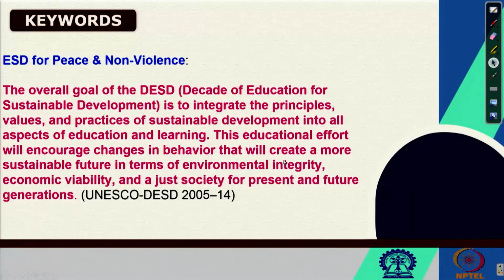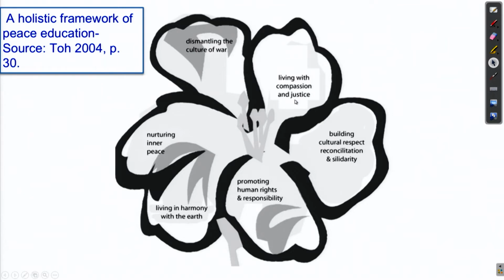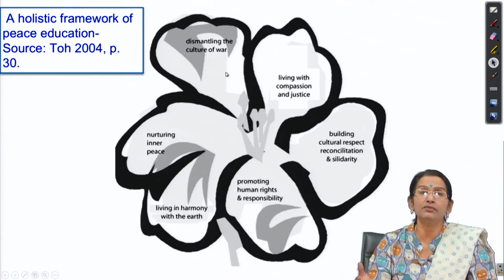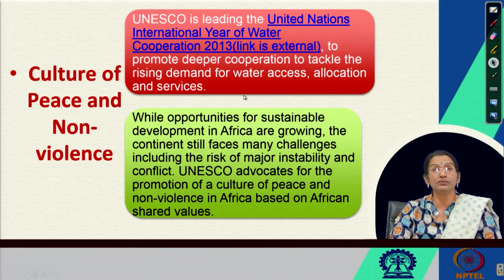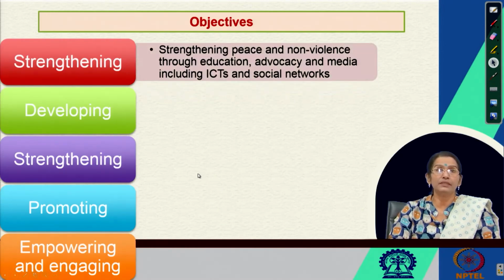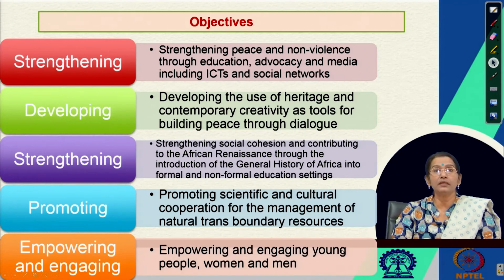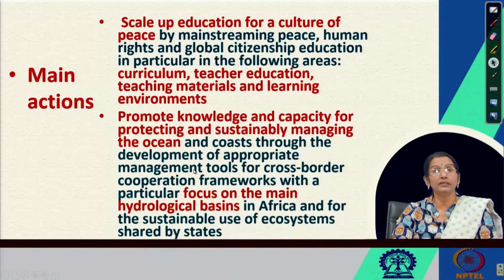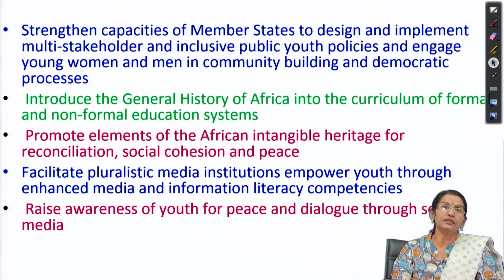Lecture 08: Education for Sustainable Development (Contd.)